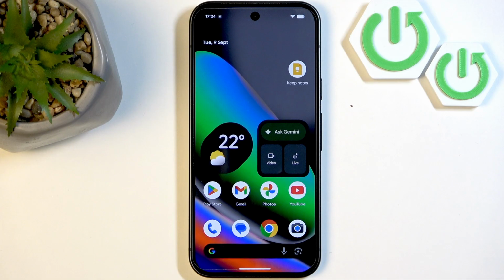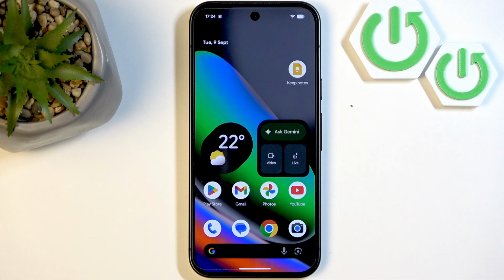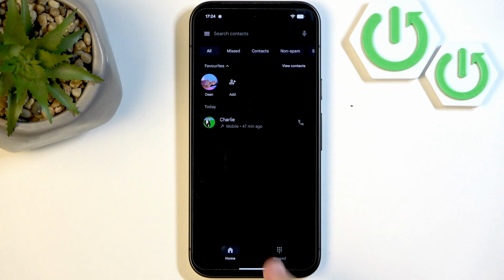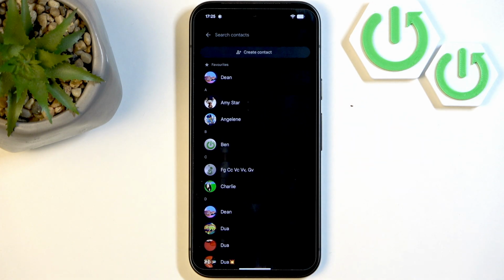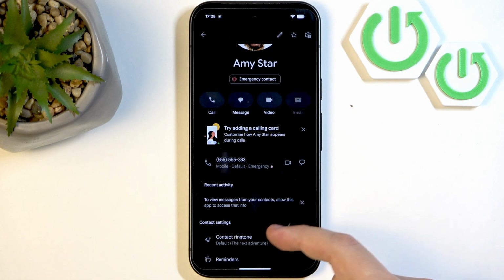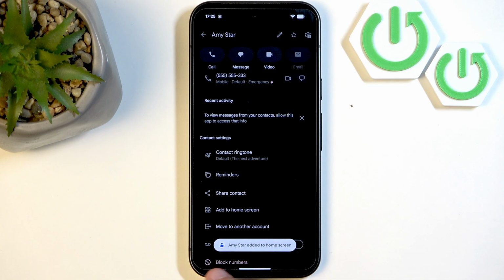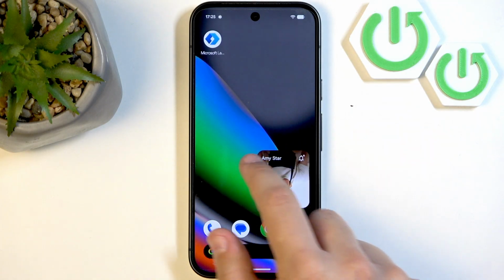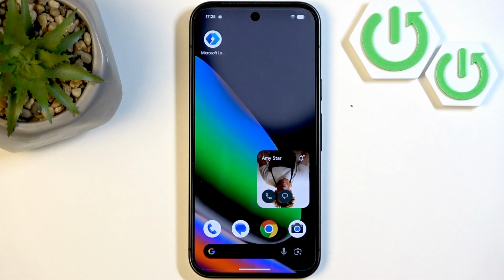Google Pixel 10: How to Add Contact Shortcut to Home Screen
If you want quick access to your favorite contacts on your GOOGLE Pixel 10, adding a contact shortcut to your home screen is a simple and effective solution. In this video, we show you step-by-step how to create a contact shortcut directly on the home screen of your GOOGLE Pixel 10. This makes it easy to call or message someone important with just one tap, saving you time and making your phone even more convenient to use. Follow along to learn how to use the dialer app, select your contact, and add them to your home screen in just a few moments. Perfect for anyone who wants faster communication on their Pixel device.

How to add a contact shortcut to home screen on GOOGLE Pixel 10?
How to quickly call or message a contact from the home screen on GOOGLE Pixel 10?
Where is the add to home screen option for contacts on GOOGLE Pixel 10?

0:00 Introduction
0:06 Open the dialer app
0:13 Access contacts
0:20 Select the contact
0:28 Add contact to home screen
0:40 Confirm shortcut on home screen
0:50 How to use the shortcut
1:02 Outro